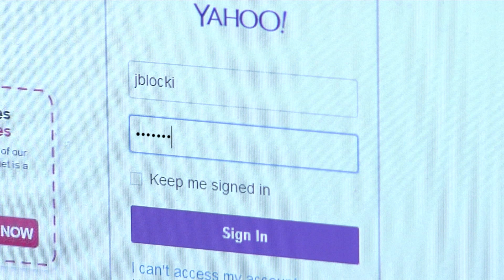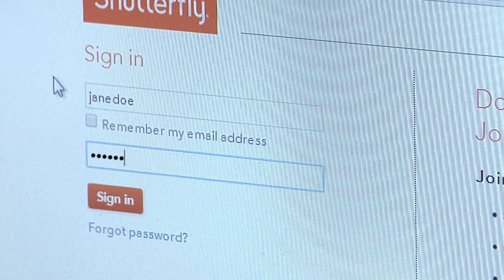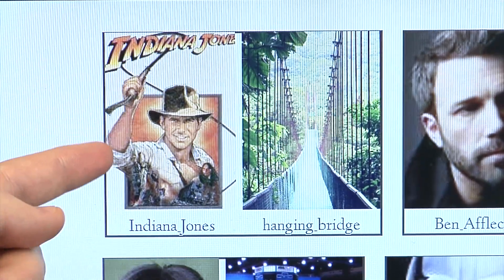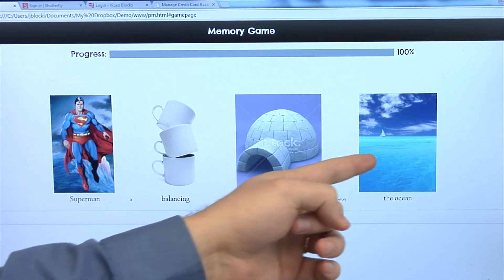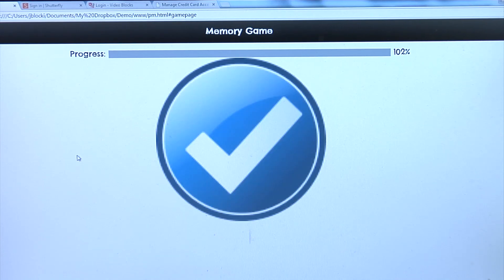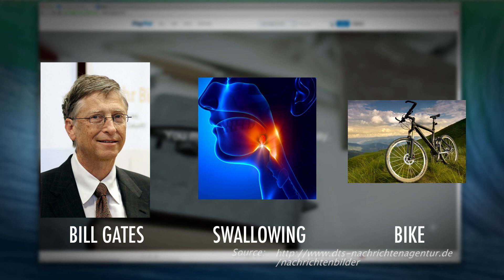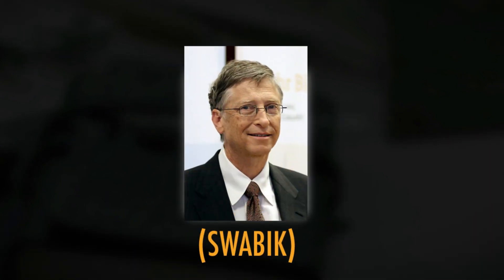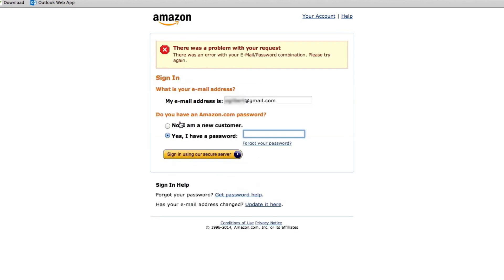Creating Better Passwords By Making Up Stories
A few pictures and stories can help generate more than 100 secure passwords.